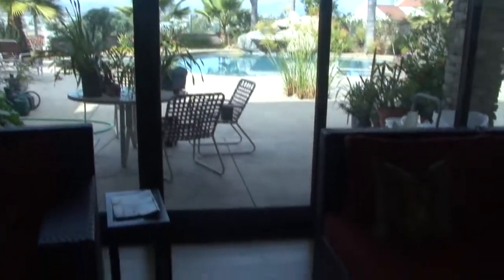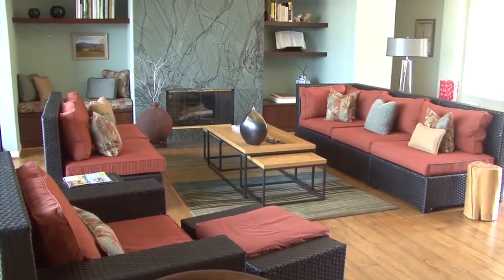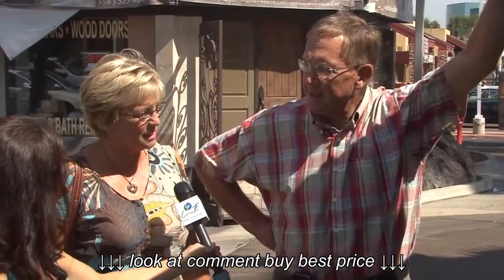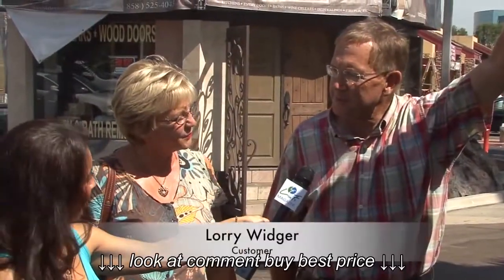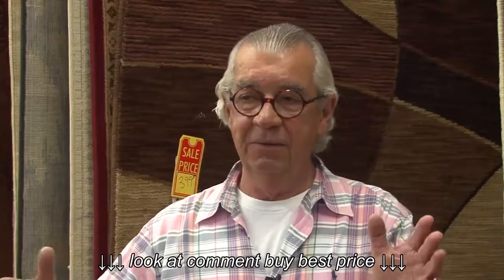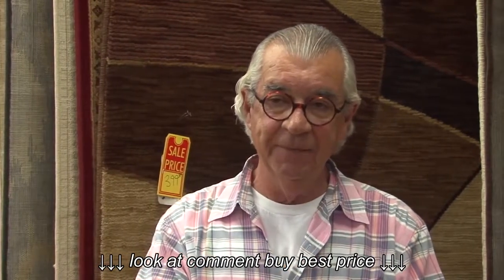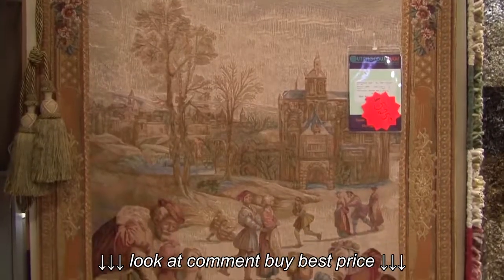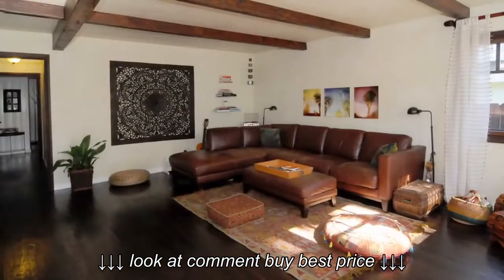Area Rugs: Machine Made vs Handmade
Area Rugs: Machine Made vs  Handmade, Area Rugs: Machine Made vs  Handmade